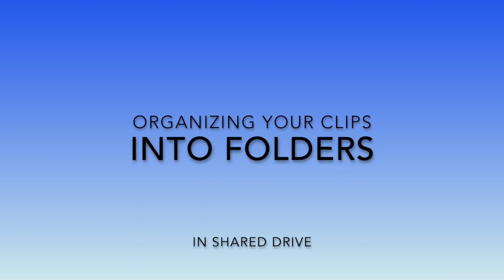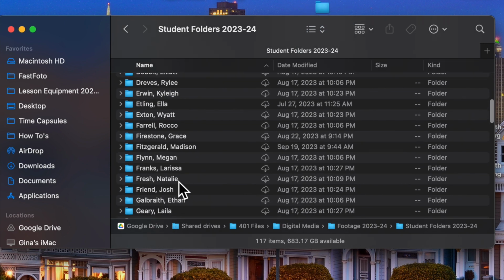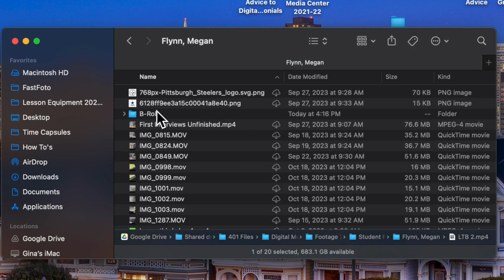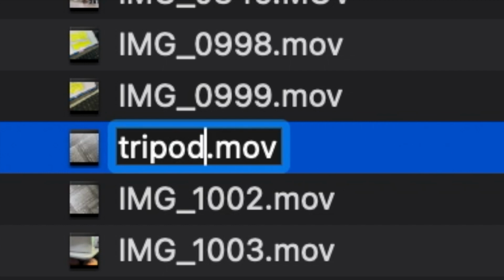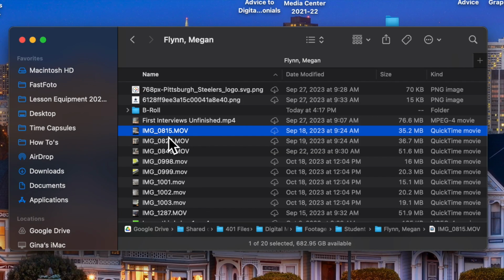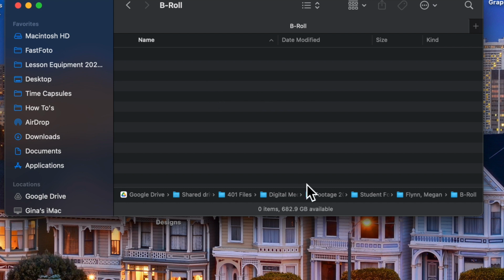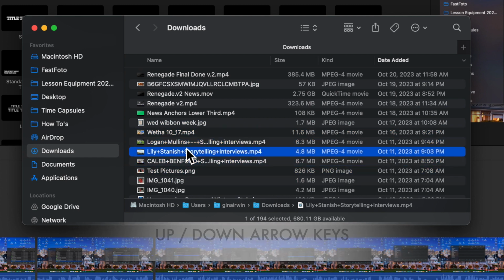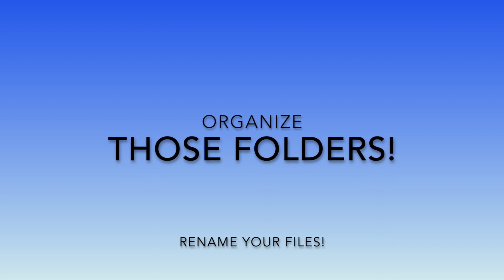RENAMING FOLDERS AND ORGANIZING